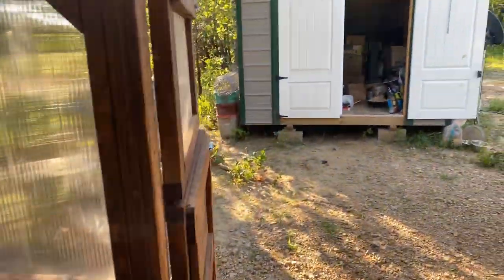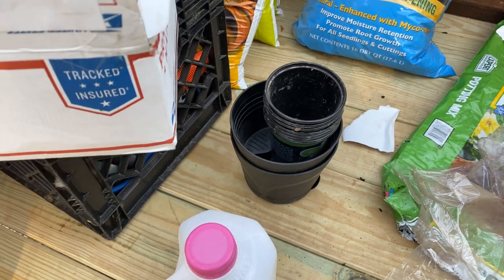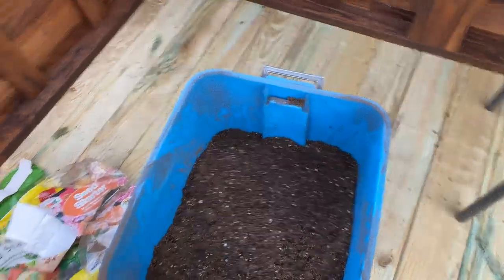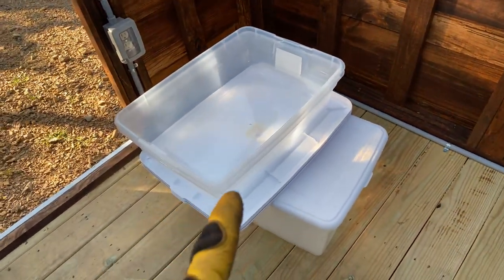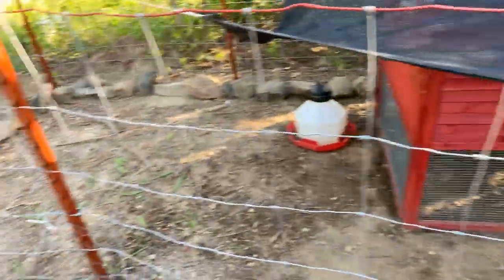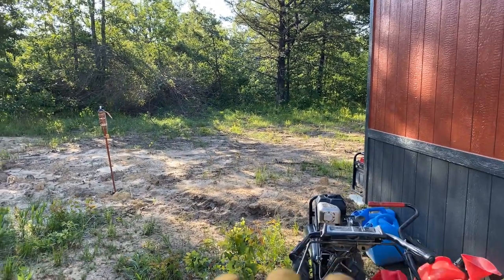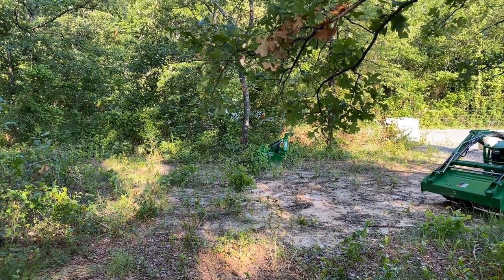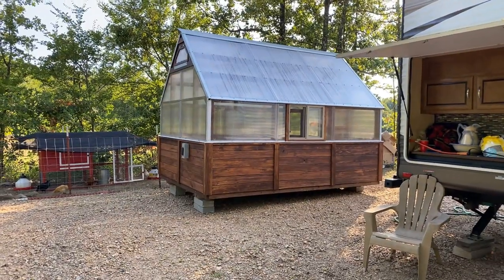Hot house day 1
Time to get busy planting! I have orders already for tinctures and salves, wonder if I could attempt making tea bags? Lol Have a blessed day!